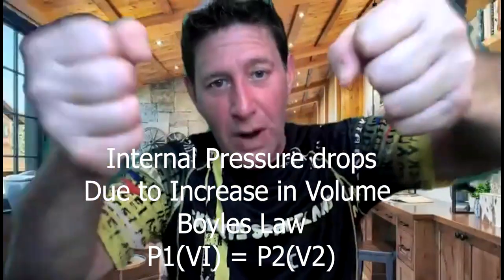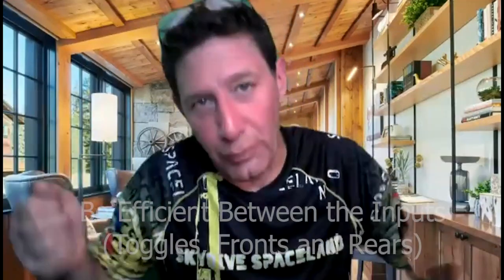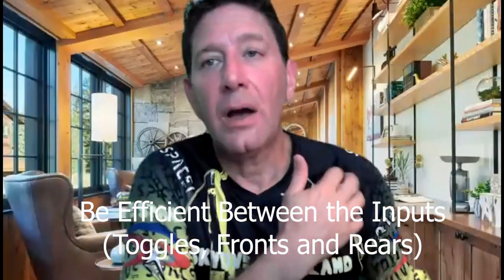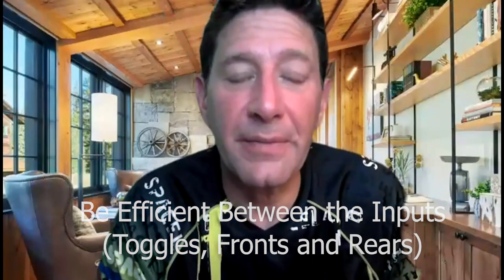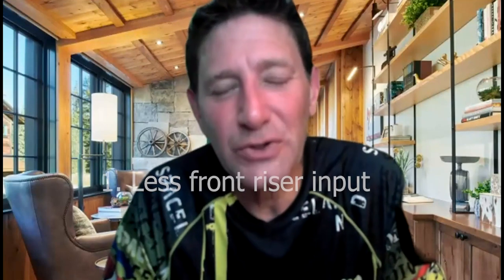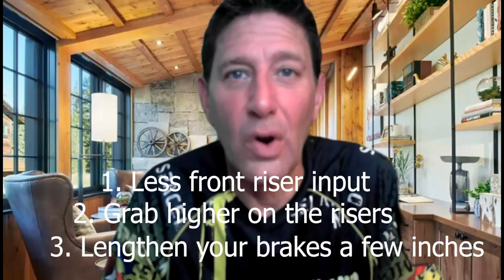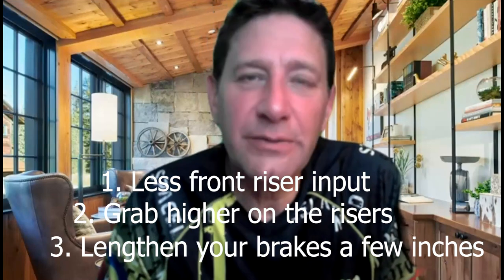Two Great Questions